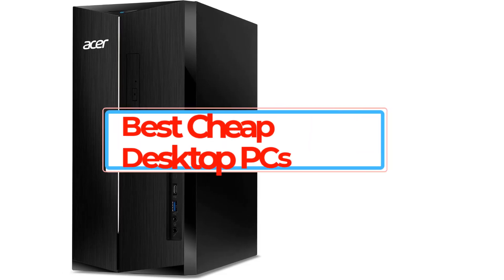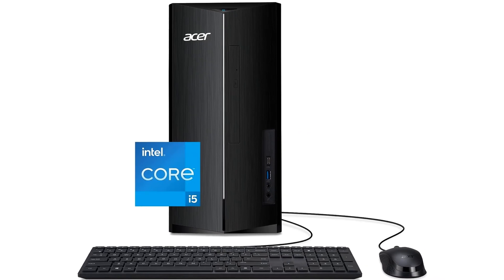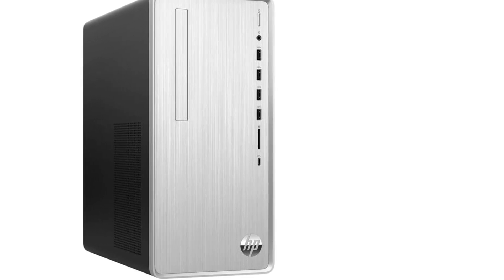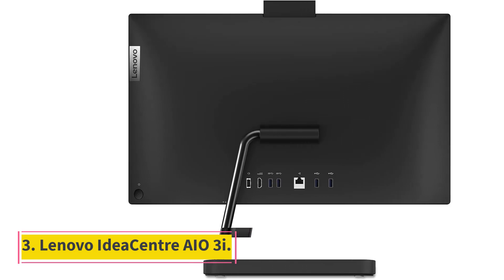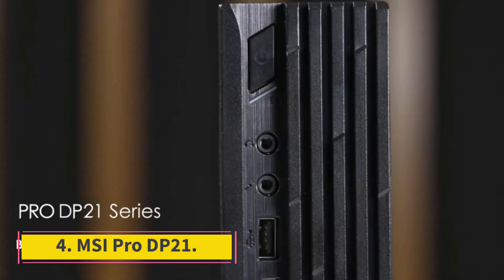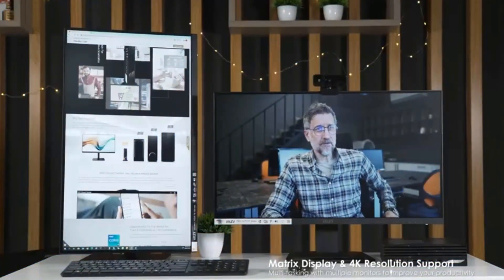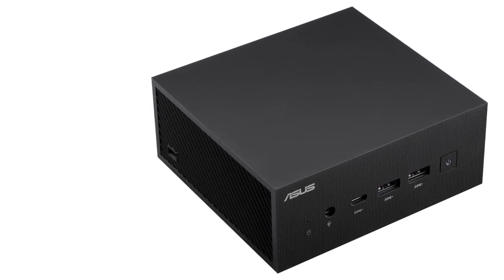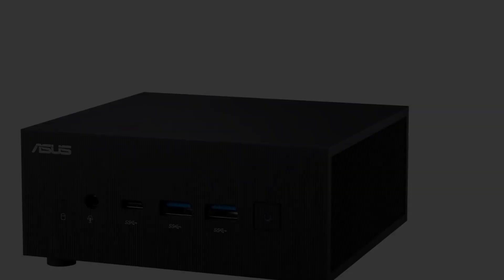✅5 Best Budget Desktop Computers for 2024 - TOP 5-Best Desktop Computers Reviews 2024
owners.